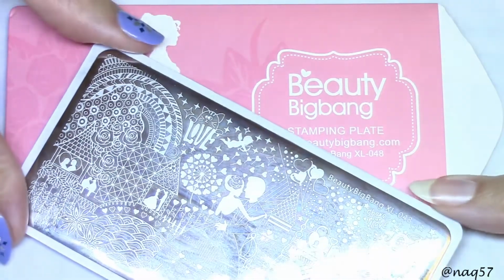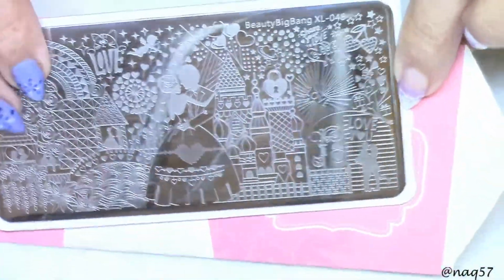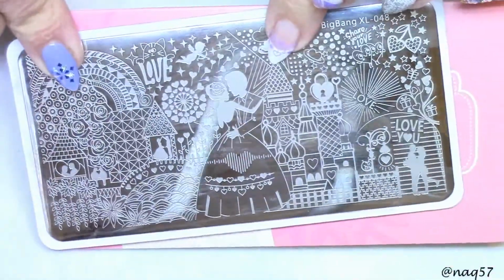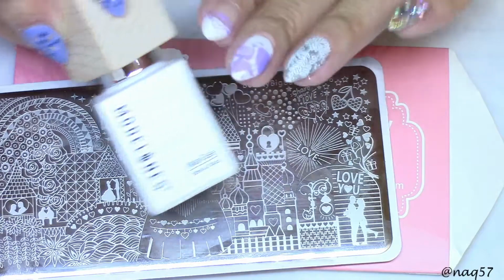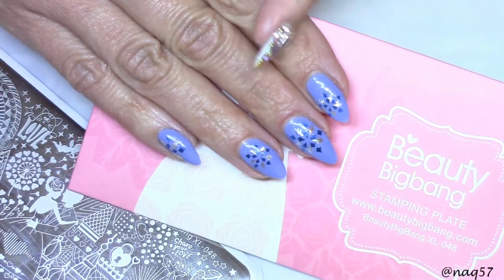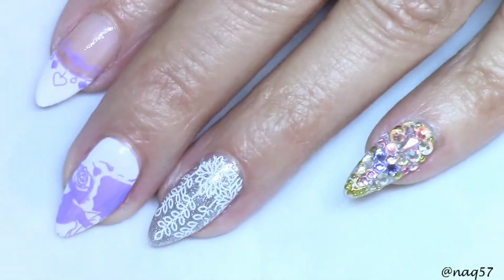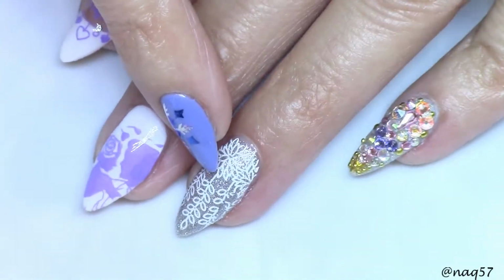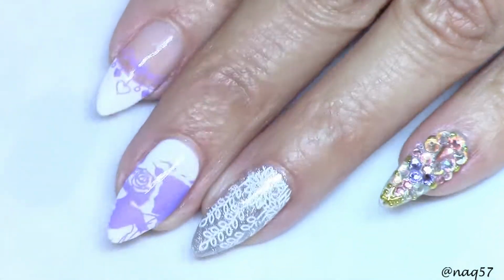Bridal / Wedding Nails with BBBXL- 048